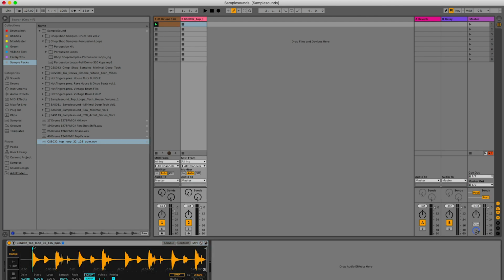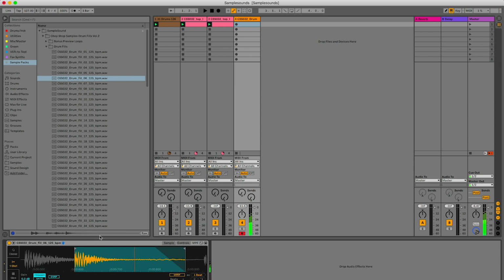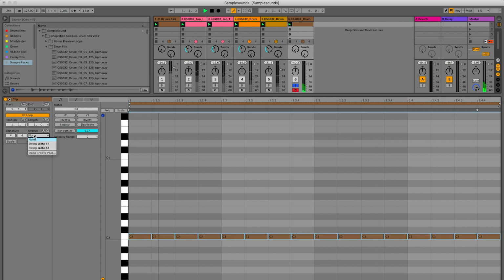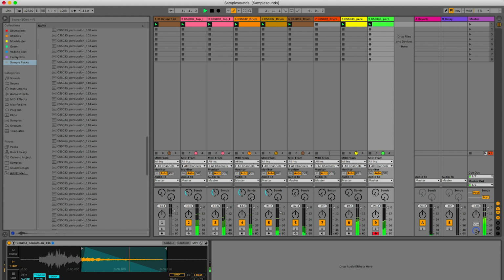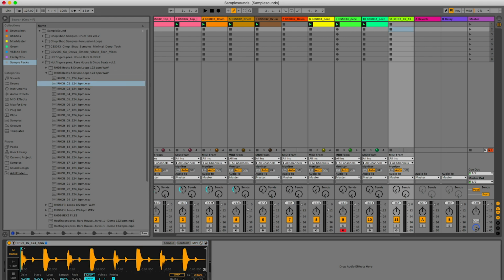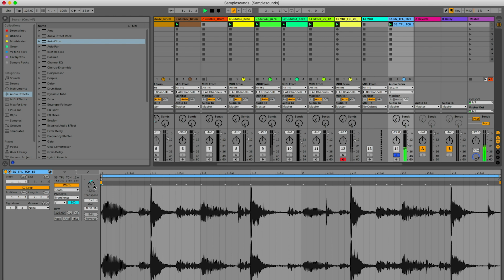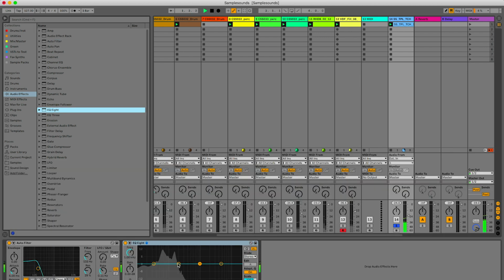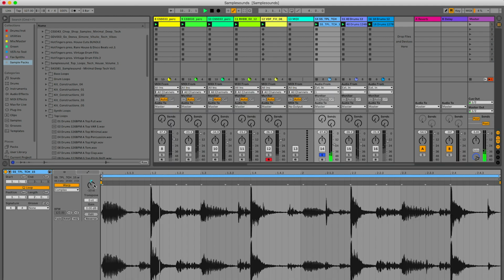How to make a full minimal house drum loop | distilled noise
Here is a chart of my favorite SAMPLESOUND packs, check it out

In this video I create a minimal house drum loop from scratch chopping loops from SampleSound sample packs.

Chapters:

0:00 Introduction
1:28 Example of a loop I made
4:26 Building the drum loop
20:50 Conclusions